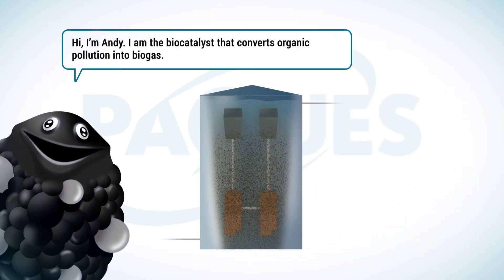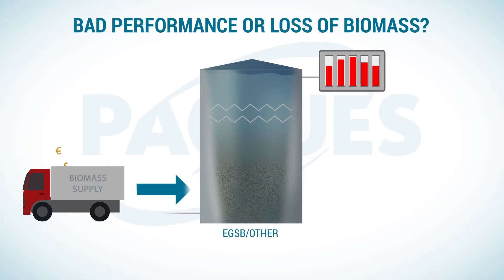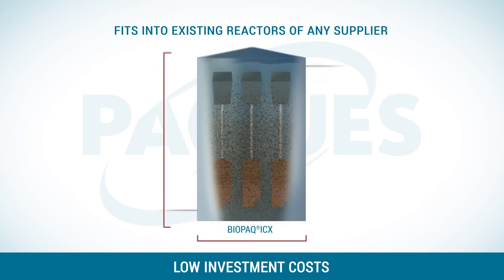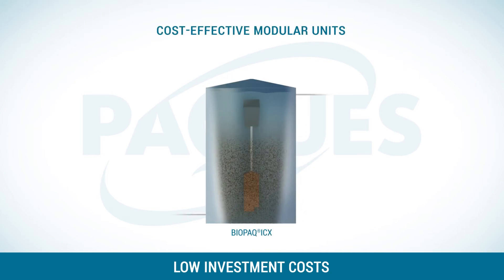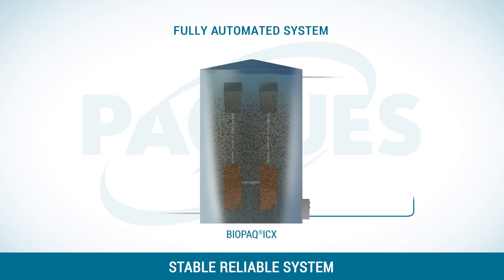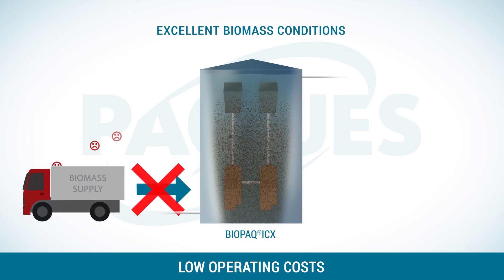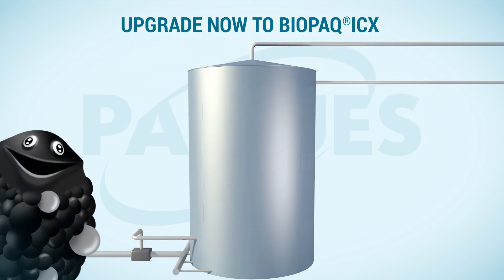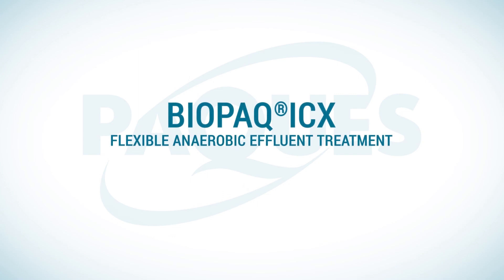Paques BIOPAQ ICX for upgrading anaerobic reactors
Do you have loss in biomass? Do you have a bad performing anaerobic wastewater treatment system? Then upgrade now to the BIOPAQ®ICX technology. Get the IC Xperience at low investment and low operating costs with the highest biomass retention.